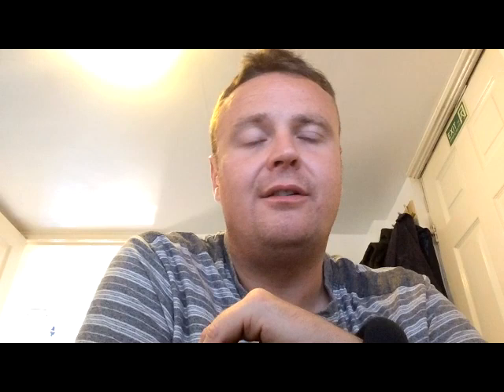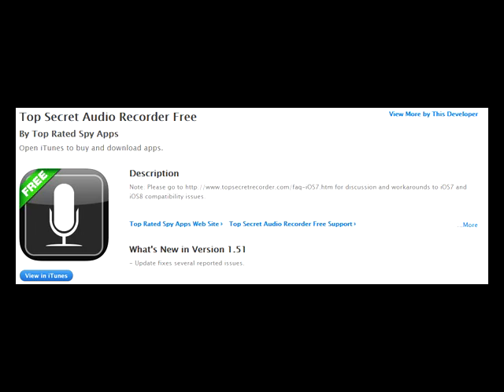Dealing With Bailiffs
Part 1 - The FOUR COURT CALLING PROCESS
Part 2 - 7:50 - BEFORE THE BAILIFFS COME
Part 3 - 16:20 - WHEN THE BAILIFFS ARRIVE
EXTRA - 20:02 - MARSTONS FORCED ENTRY WARRANT